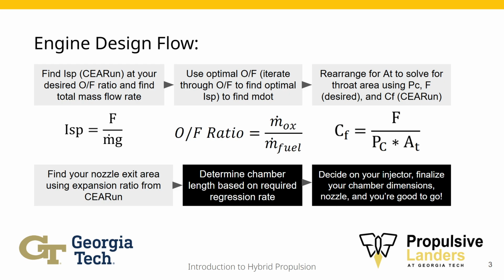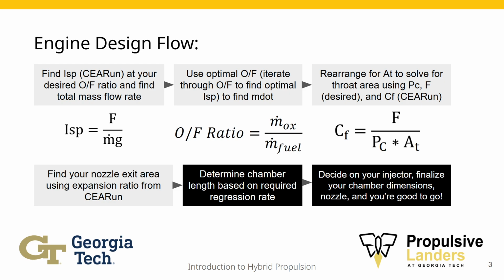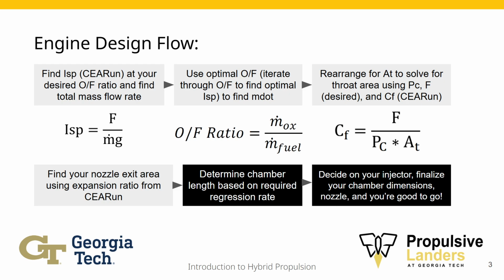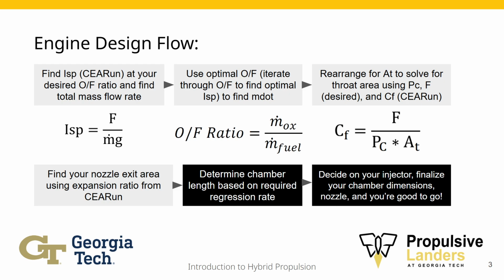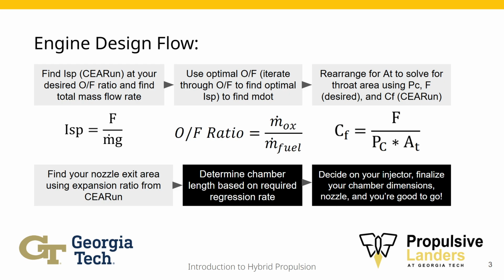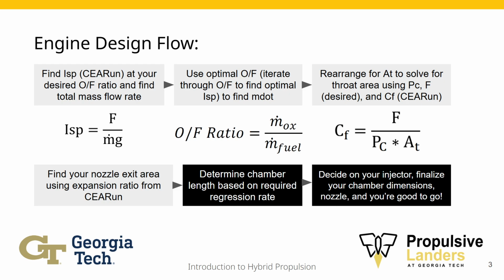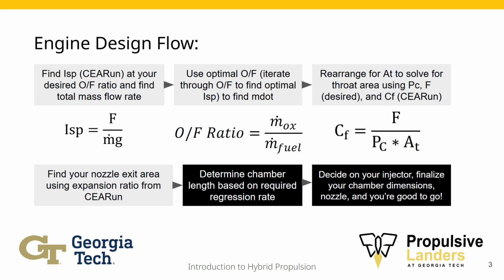How to Design a Hybrid Rocket Engine (the high level overview)